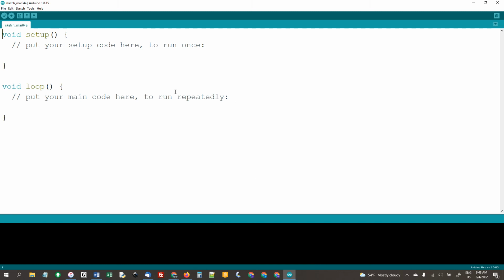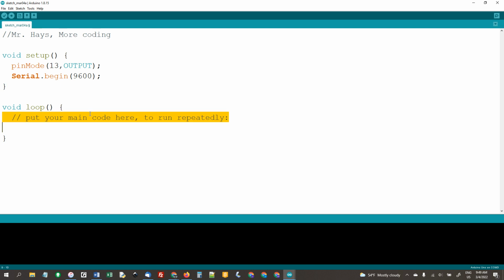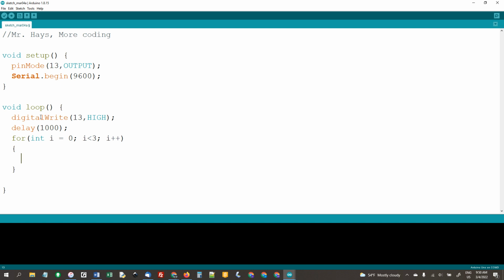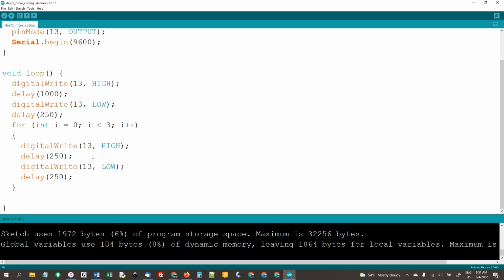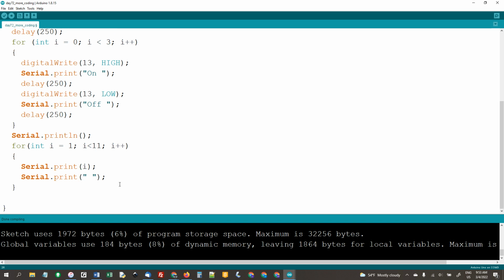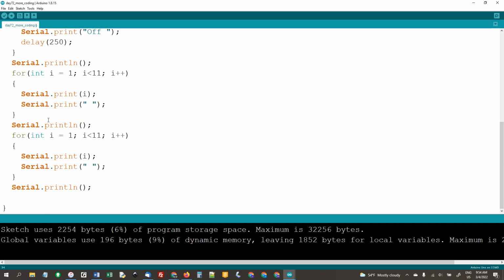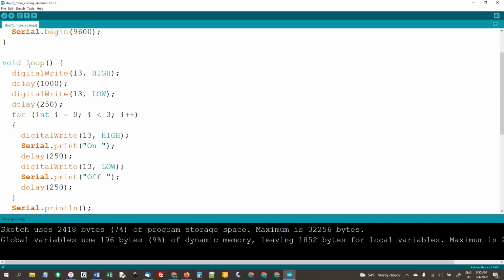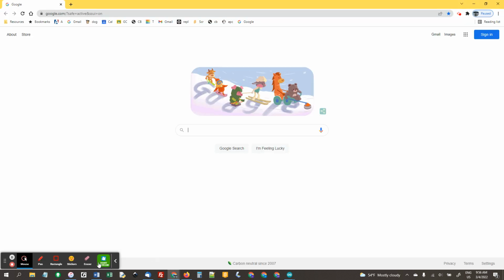Arduino more coding